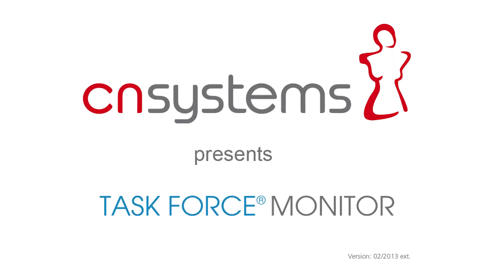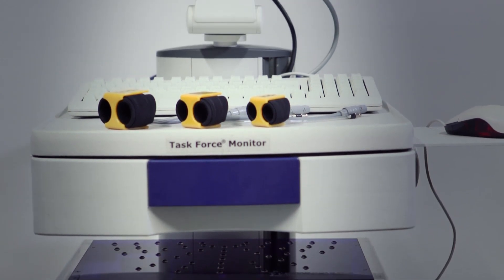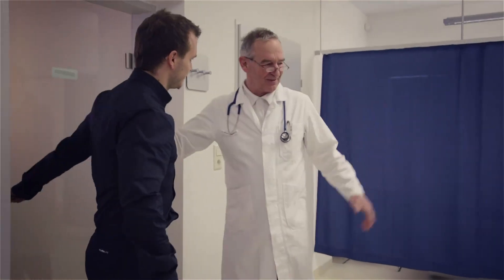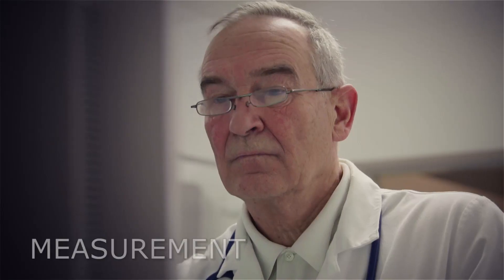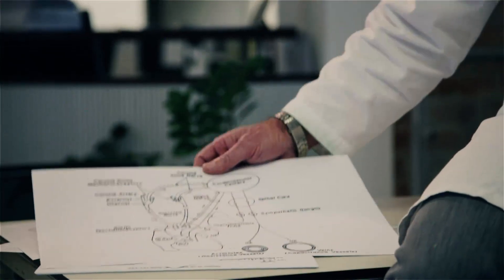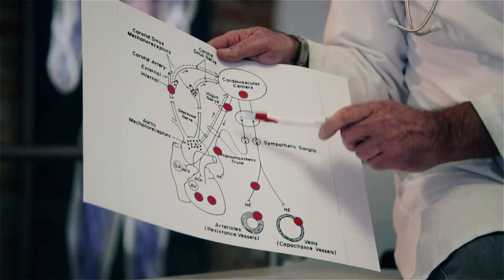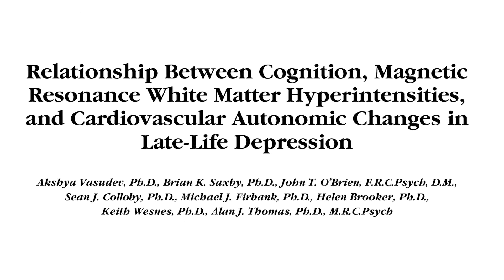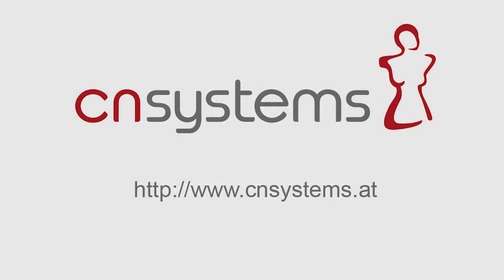Task Force Monitor by CNSystems (full version)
State-of-the art: non-invasive, continuous hemodynamic diagnosis system for experts in research, syncope and autonomic function testing, sports and health science, cardiology, physiology, mental health, etc.